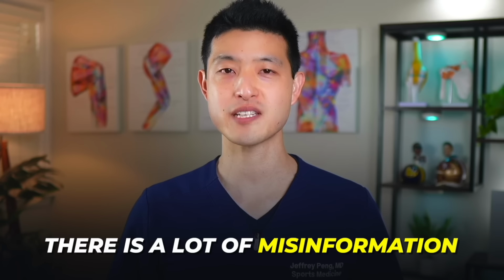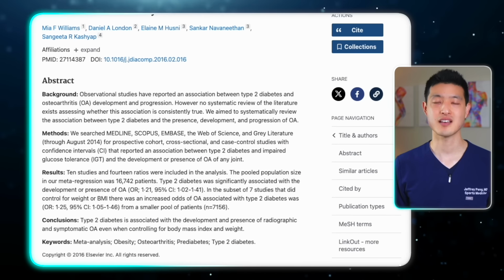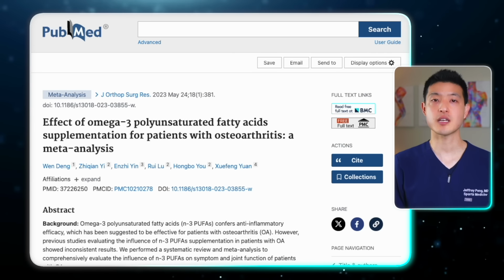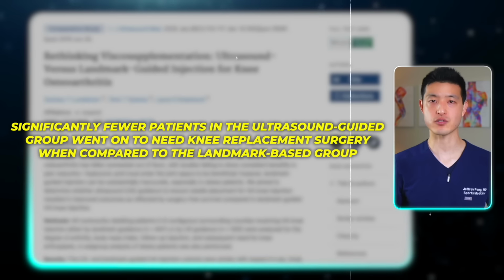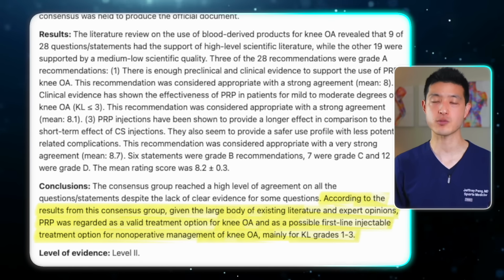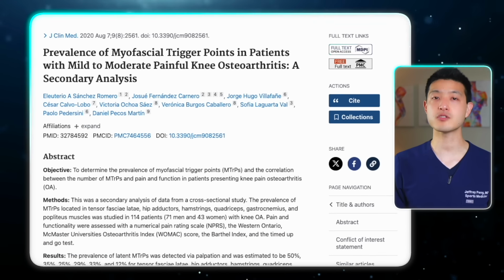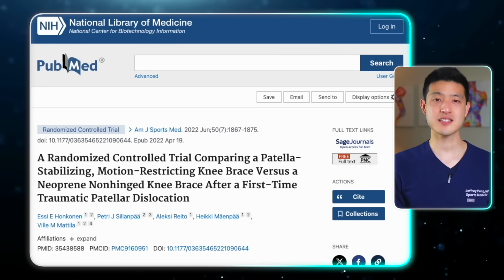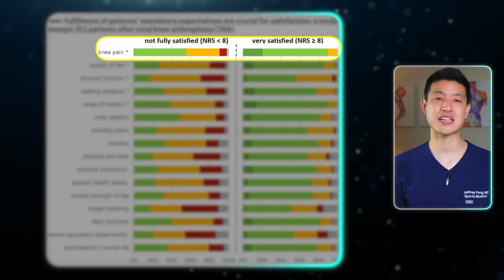Knee Arthritis Treatments Proven to Work - The Truth You Need to Know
Dr Jeff Peng provides an in depth summary of knee arthritis treatments. Topics include PRP injections, stem cell injections, hyaluronic acid injections, dietary supplements, oral and topical medications, exercise, weight loss, genicular nerve blocks, red light therapy, trigger point injections, knee braces, arthroscopic surgery and partial meniscectomy, and knee replacement surgery.

Timestamps:
00:00 Introduction
2:38 Exercise Therapy
5:31 Weight & Diet
13:27 Oral & Topical Medications
16:06 Dietary Supplements
22:30 Cortisone injections
26:27 Hyaluronic Acid Injections
30:08 Stem Cell Injections
33:52 Platelet Rich Plasma Injections
39:16 Genicular Nerve Blocks
44:57 Red Light Therapy / Photobiomodulation
47:37 Myofascial Trigger Point Injections
52:43 Knee Braces
59:36 Arthroscopic Surgery
1:01:42 Knee Replacement Surgery

►  Things my patients have found helpful:
I get a lot of questions about what equipment is ‘best’ for treating a variety of conditions. The following is not meant to be an exhaustive or definitive list. If you have questions, please discuss with your healthcare provider. I have personally tried a number of the products below, but not all. I have included some based on positive feedback from my patients.

*Supplements*
The following are Thorne supplements which are NSF certified. NSF certifies that what’s on the label is in the bottle. They also do toxicology review to ensure the product contains no undeclared ingredients or unacceptable levels of contaminants.

Boswellia Extract
Turmeric & Curcumin: ​​
Glucosamine & Chondroitin
Creatine Monohydrate
Omega 3 and 6
Vitamin D 5000
Vitamin B complex
Magnesium Citrate/Malate
Magnesium Glycinate

*Soft Tissue & Rehab*
Massage ball
Foam roller
Stretching strap
TENS unit
Heating pad
Heating patch
Resistance bands
Red light therapy

*Braces & Supports*
Hinged knee brace
Neoprene knee sleeve
Volar wrist brace
Thumb spica brace
Ankle lace up brace
Tennis/Golfer’s elbow brace
Superfeet orthotic inserts

*Other Resources*
Trigger Point Wall Posters
The Trigger Point Manual

►  ABOUT ME

Jeffrey Peng MD is a nonoperative orthopedist and sports medicine specialist. He focuses on maximizing non-surgical treatments for sports injuries and orthopedic conditions. He specializes in using orthobiologics and ultrasound guided minimally invasive techniques to treat osteoarthritis, tendinopathies, and musculoskeletal disorders.

Dr. Peng is board certified in sports medicine and family medicine. He completed residency with the Stanford family medicine residency program and completed his sports medicine training with the Stanford primary care sports medicine fellowship in San Jose. He is an active faculty member for both programs and is excited about training the next generation of physicians.

Dr. Peng’s sports medicine clinic is located in Campbell, California.